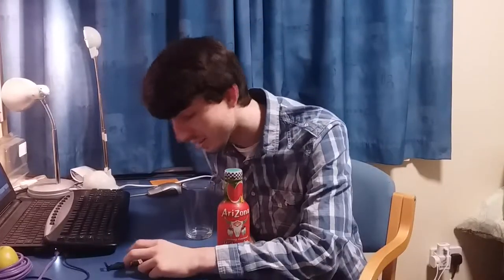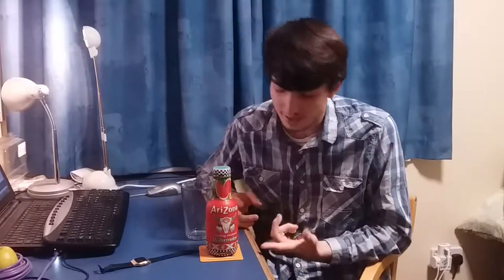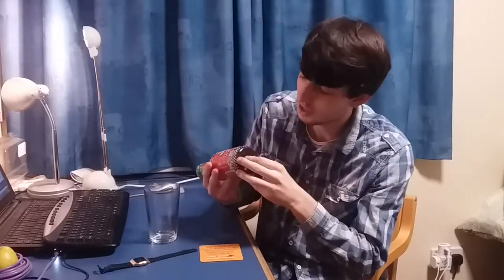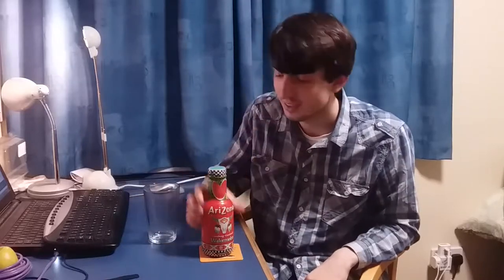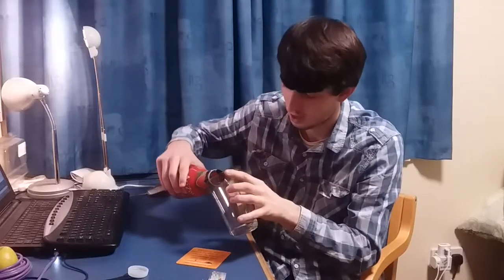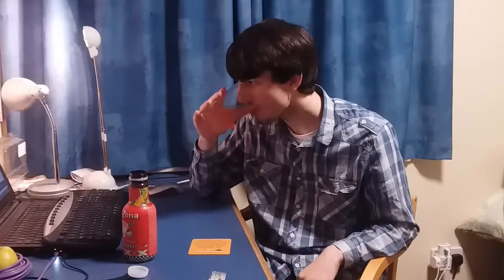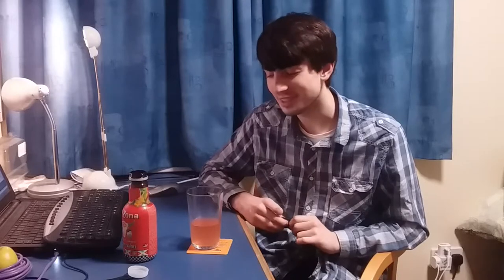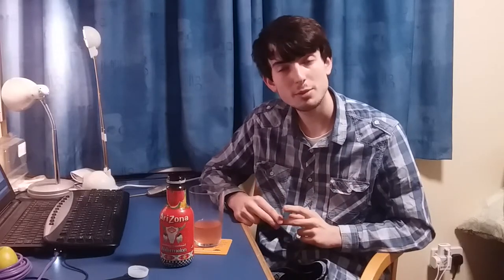Arizona Cowboy Cocktail Watermelon - soft drink review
and yes, i found out about the drink from Yung Lean

who's coming to the concert on the 21st?

see u there x